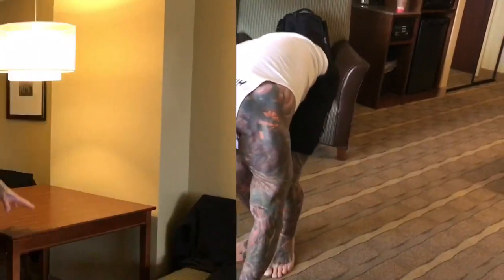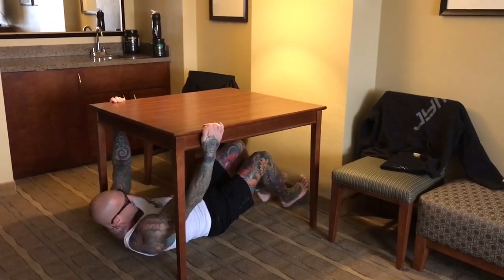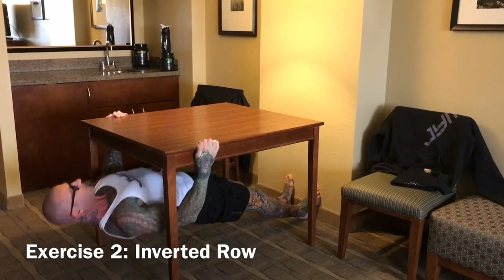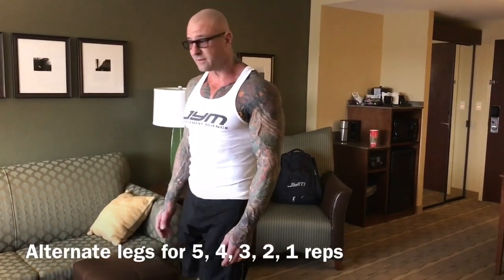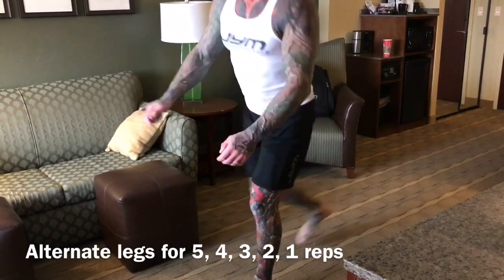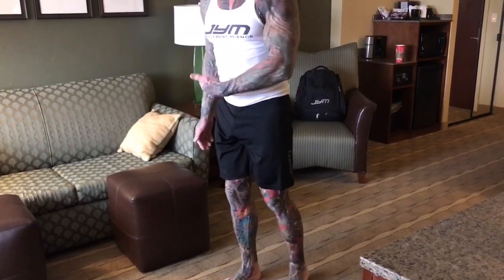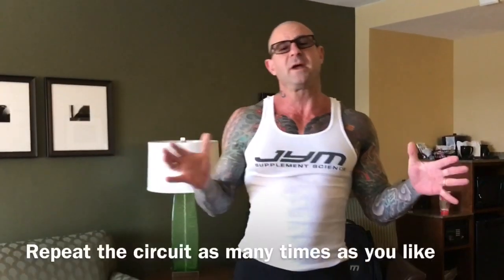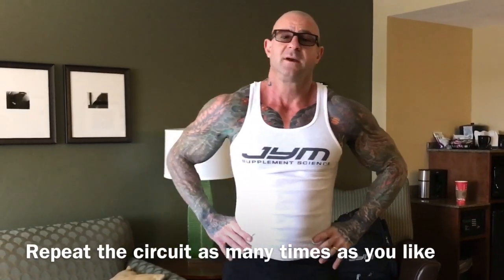Jim's Bodyweight Push/Pull/Legs Circuit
Try this bodyweight circuit for a quick full-body workout that you can do literally anywhere!